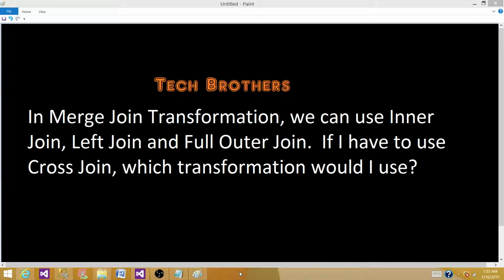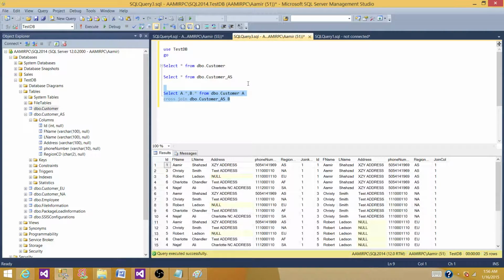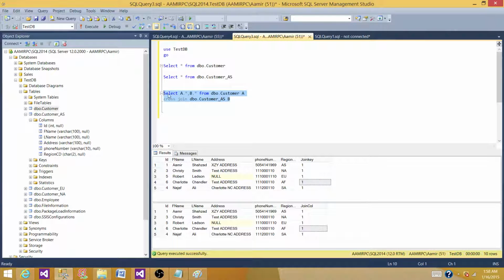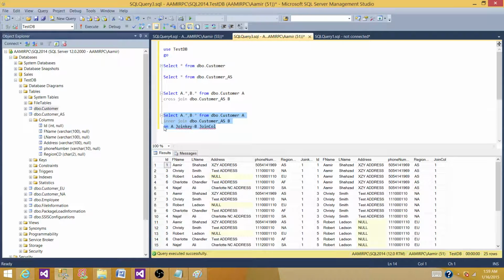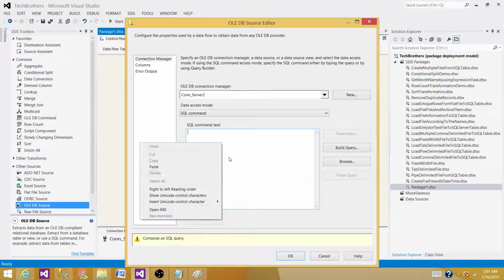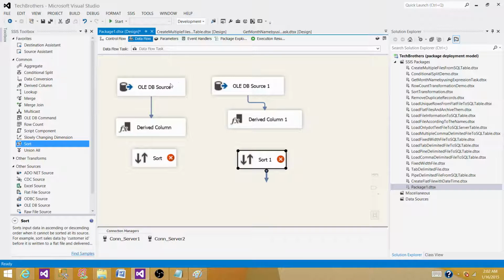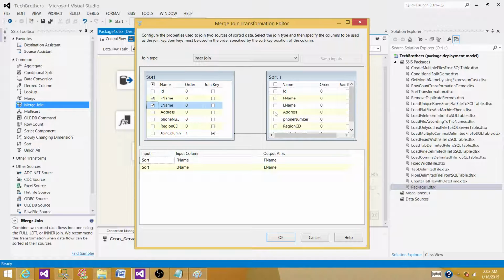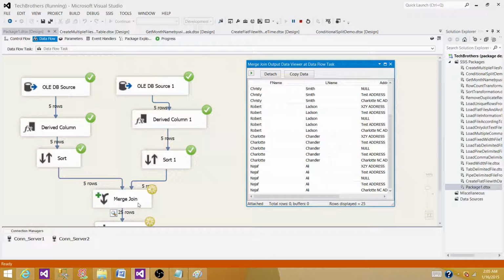SSIS Interview Questions Answers | How to Perform Cross Join in Data Flow Task in SSIS Package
In this video we will learn how to answer SQL Server integration Services (SSIS ) Interview Question
" In Merge Join Transformation, we can use Inner Join, Left Join and Full Outer Join.  If I have to use Cross Join, which transformation would I use?"

We will learn following items in this video
What is Cross Join
What is Inner join
How to use Merge Join transformation in SSIS Package
How to use Merge Join Transformation in Data Flow Task to perform Cross Join
How to use Sort Transformation in SSIS Package
How to use Multicast Transformation in SSIS Package